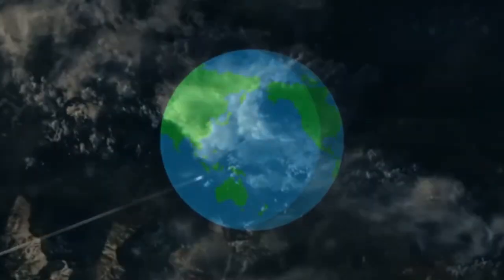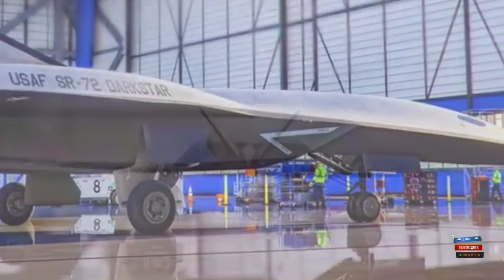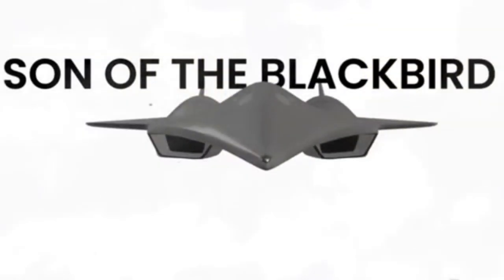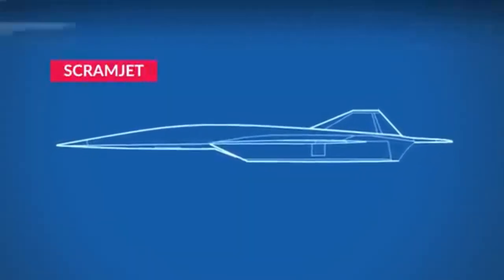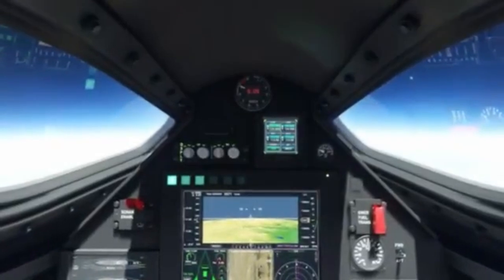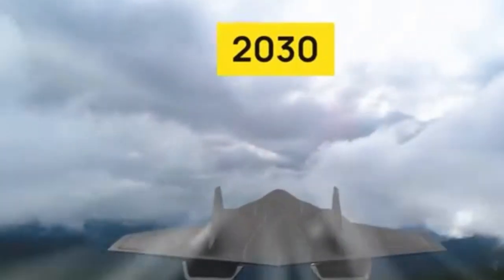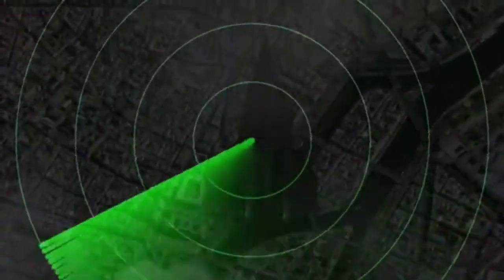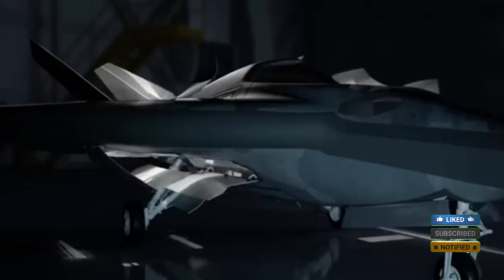SR-72 Darkstar: The Hypersonic Monster They Don't Want You to See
🔥 Ready to witness the future of flight? In this video, we dive into Lockheed Martin’s SR‑72 “Darkstar,” a hypersonic jet that could reach Mach 6—over 4,600 mph—and circle the globe in under 90 minutes.

🛫 What you’ll discover:
- How the SR‑72 builds on the legendary SR‑71 Blackbird
- The ingenious two-mode engine that powers hypersonic speed
- The extreme materials needed to survive Mach 6 heat
- Dual roles: lightning-fast surveillance AND hypersonic strikes
- Latest updates: prototype in the works, with possible test flights in 2025 and service entry in the 2030s 🎯

👀 Why it matters:
At Mach 6 and 80,000+ ft, even the most advanced defense systems struggle to track it. What could this mean for future air power?